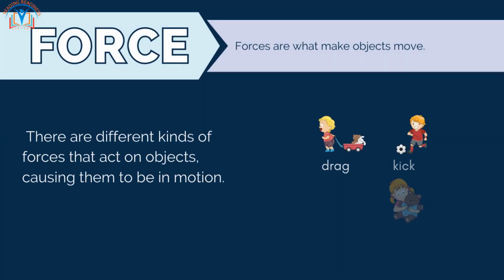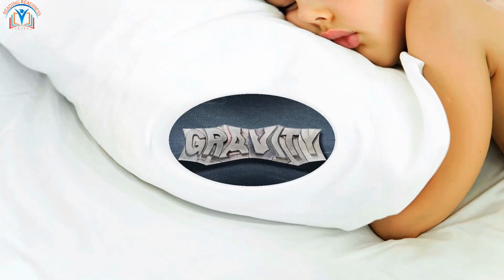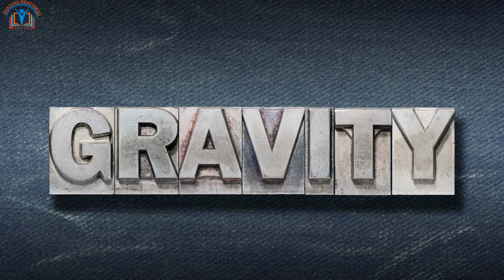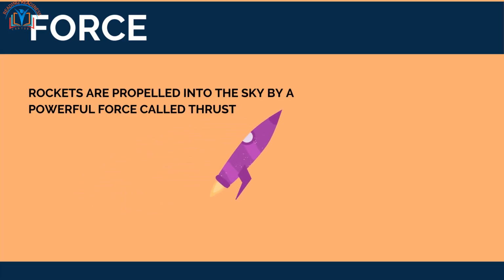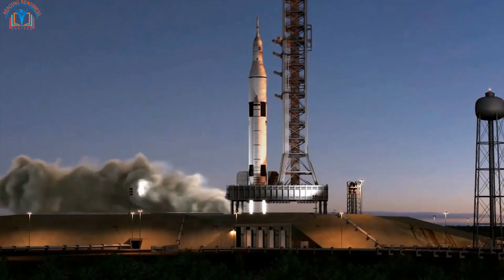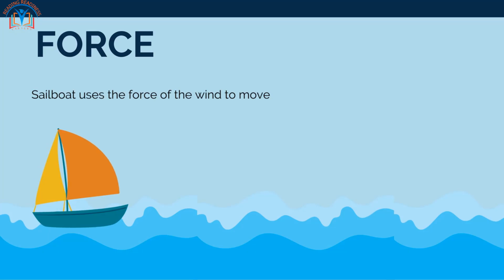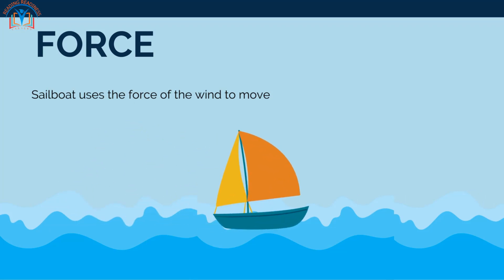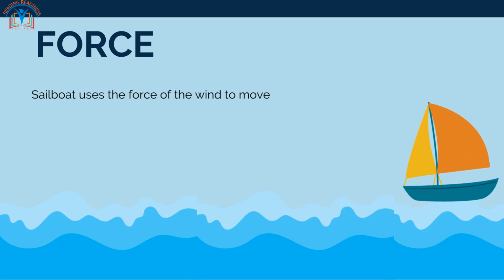Force and Motion Video lesson for kids | Reading Readiness Centers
🚀 Welcome to Reading Readiness Centers! 📚 In this engaging science video, we delve into the fascinating world of force and motion. Discover how different forces, such as gravity, wind, pushes, and pulls, affect the movement of objects. Watch as toy cars roll down ramps, kites soar in the sky, and rockets blast off into space. 🌬️🏎️🪂

Join us as we explore the various forces that shape the way things move, and learn how to apply these concepts in real-life scenarios. This educational video is perfect for grade 2 students, providing an exciting introduction to the fundamentals of force and motion.